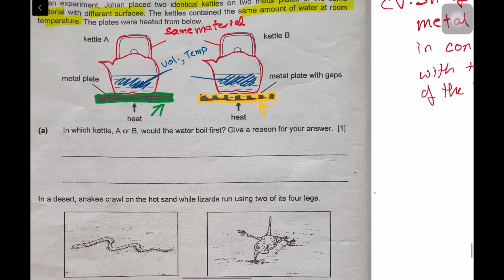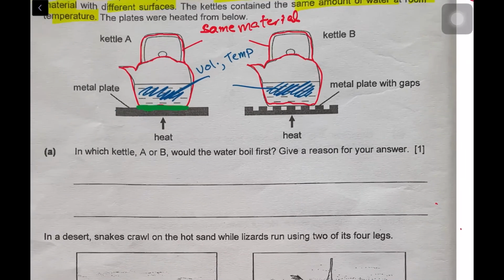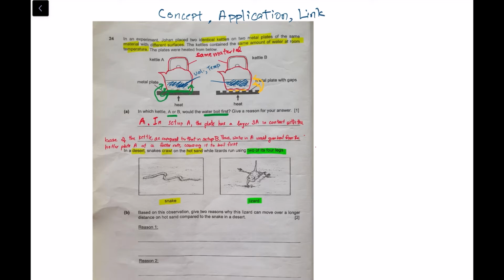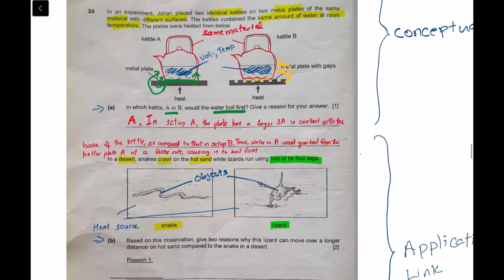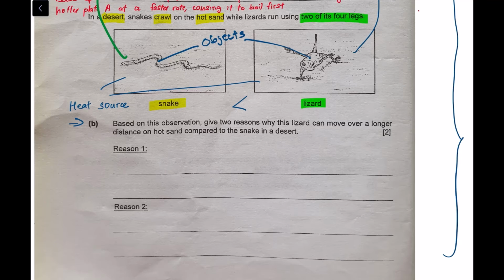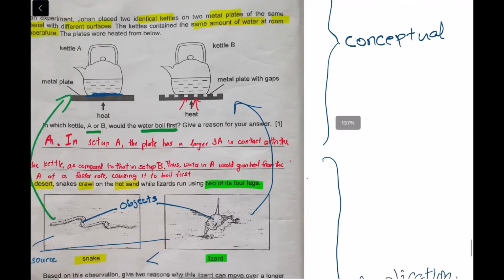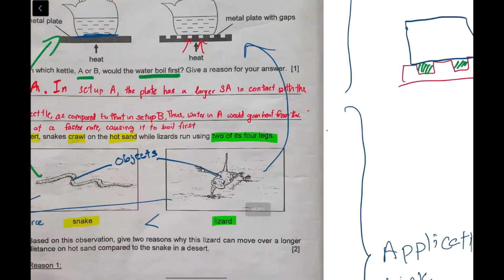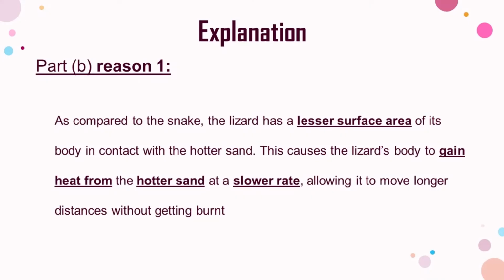2005-2009, PSLE Past year papers, Singapore P6 Science - Heat & Temperature (+ Adaptation) | Part 2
In this video, there is 1 question from the topic of "Heat and Temperature“, which is linked to "Adaptation". The question has been selected from the 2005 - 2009 past year Science paper Series.

This question is an Open-Ended question, where 2 topics are linked together into one question. This question is a CAL (Concept, Application, Link) Question, with part(a) (The Concept) being from the topic of "Heat and Temperature", and part(b) (The Application and Link) being form the topic of Adaptation.

0:00 Introduction
0:20   part (a)
5:39   part (b)
11:57 Explanation 1
12:20 Explanation 2

I have also included a small tip for annotating questions at the end of the video, at about 12:41.